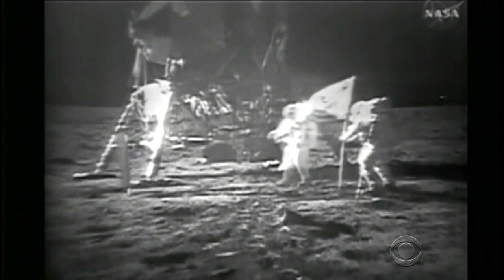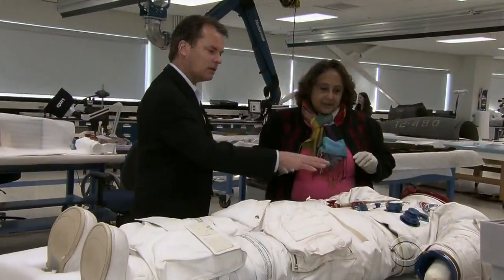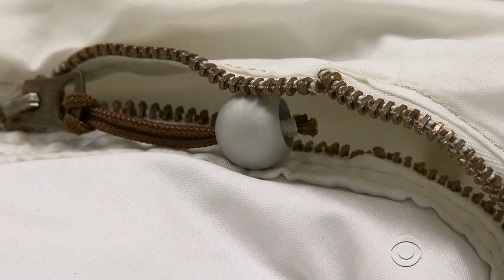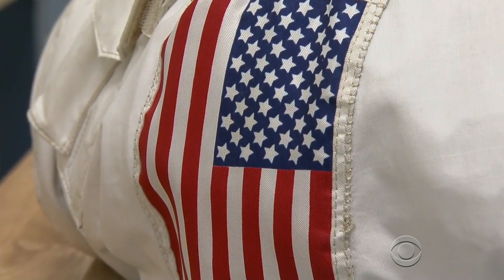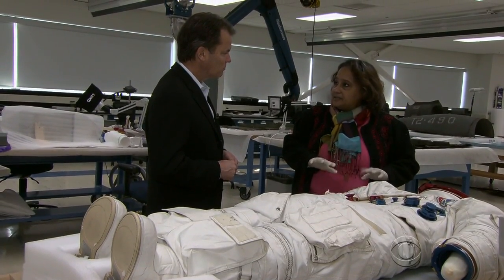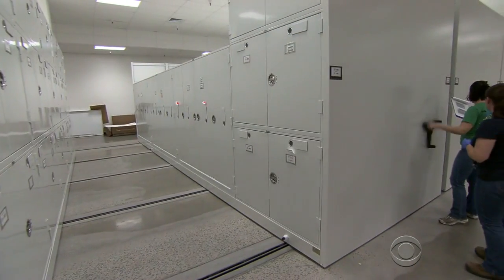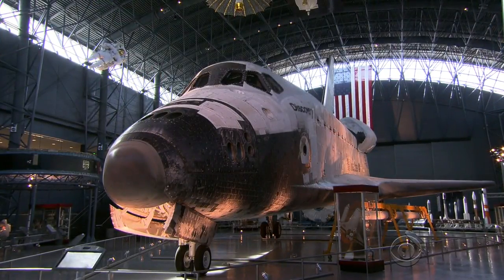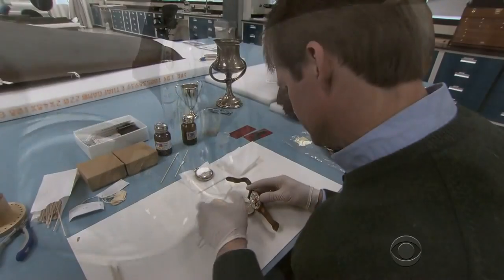The race to save critical pieces of U.S. aerospace history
In the early days of the U.S. space program, the spacesuits were lifesaving technological marvels, but they were not designed to last for a long time. Today, specialists are working to restore and preserve the suits and thousands of other U.S. aviation artifacts. Chip Reid reports.